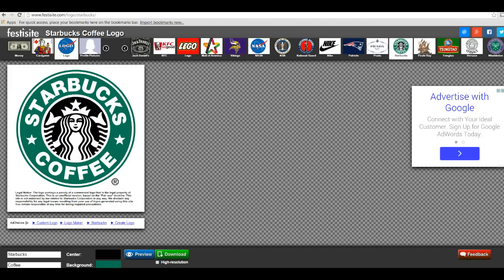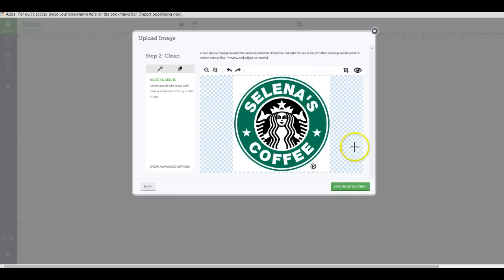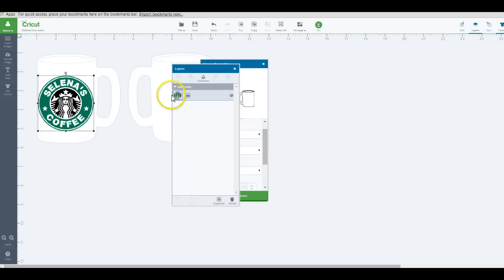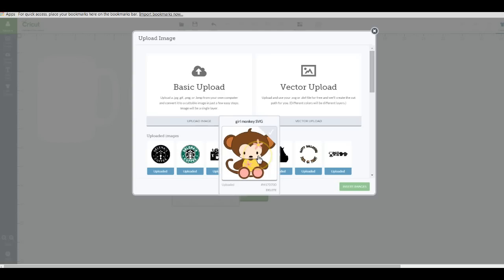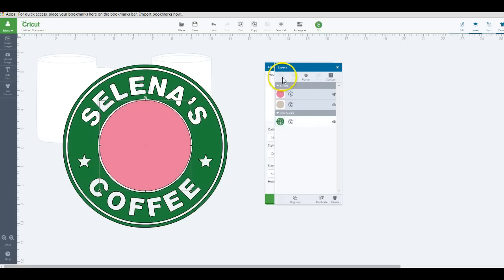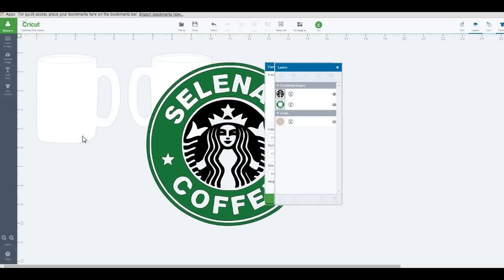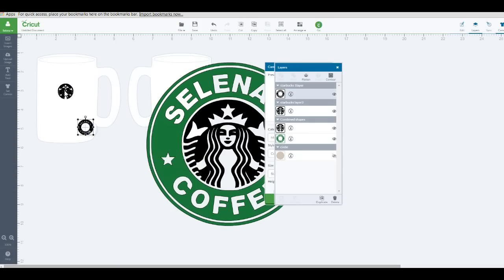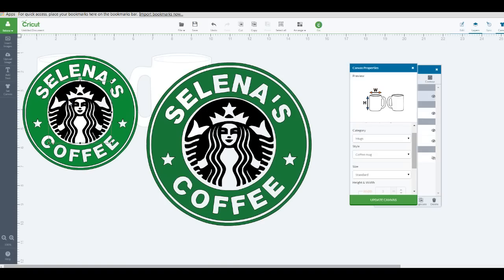Custom logo "starbucks" inspired upload in Design Space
Info update: as of 12/11/14, Festisite no longer has the starbucks mermaid image. You can still use the outer circle to personalize. If you want the mermaid image, just google and upload into Design Space and clean it up, like I show you in the video.

In this video I show you how to upload using basic upload for print then cut and for a layering project with two layers (no need to convert to an SVG).

Join my Facebook Group - Lessons with Selena Using Design Space, for updated schedules on LIVE lessons!

Give this video a "thumbs up" if you liked it or if you learned something.